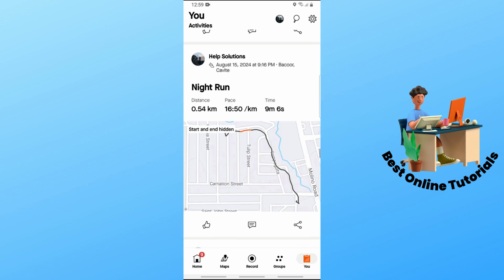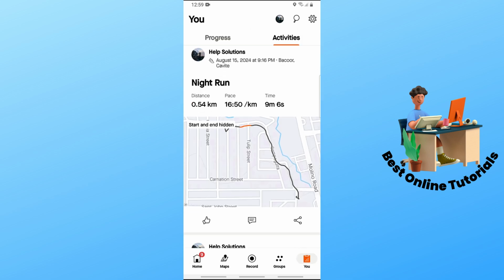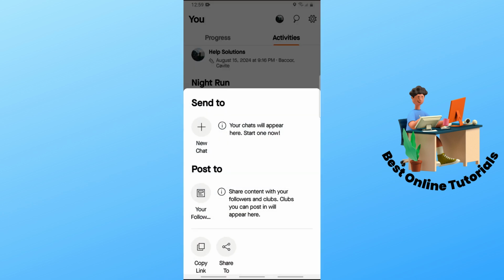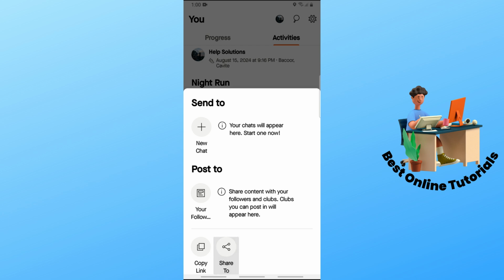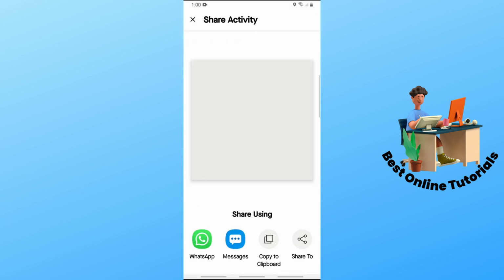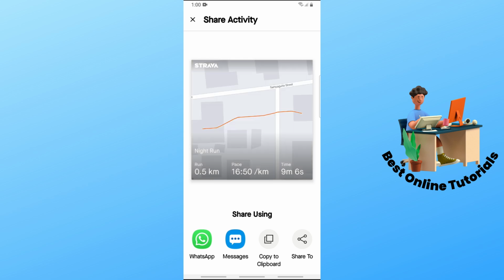How to share Strava activity on Instagram (Step By Step) 2025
How to share Strava activity on Instagram (Step By Step)

Want to know how to share your Strava activity on Instagram? Watch this step-by-step tutorial to learn how to easily post your workouts on your IG feed or stories!